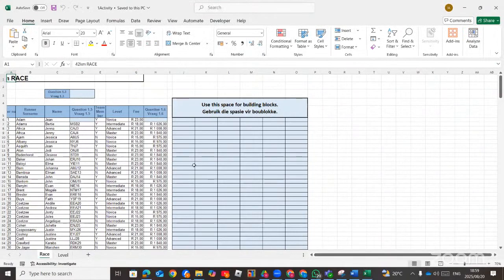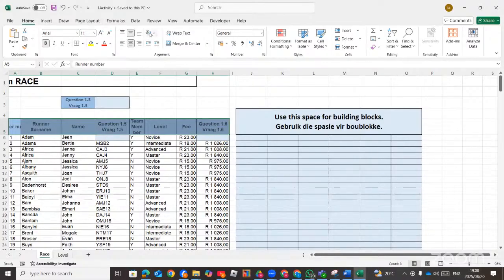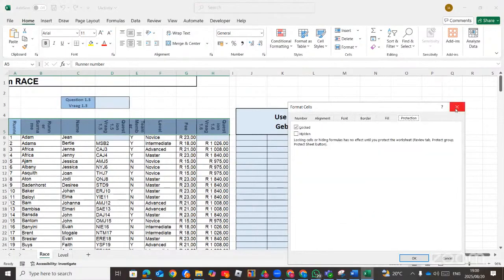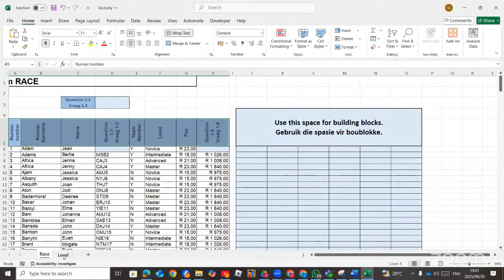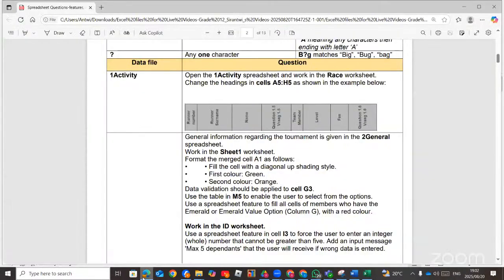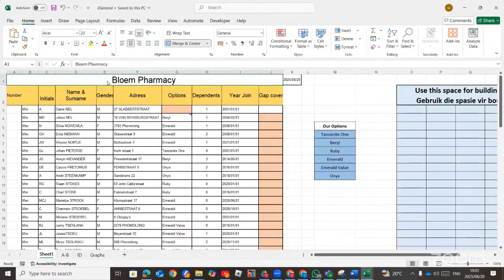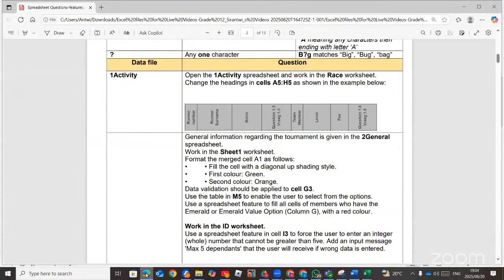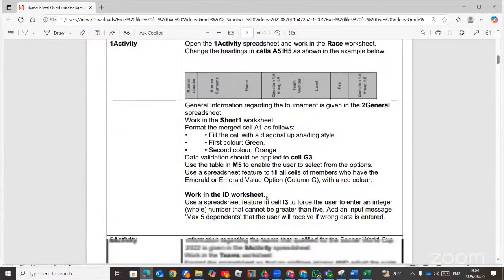Spreadsheet Basics: Formatting Made Easy | Sirantwi Education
Struggling to make your spreadsheets look neat and professional? This beginner-friendly tutorial from Sirantwi Education makes spreadsheet formatting simple!
 Learn how to:
Change fonts, colors, and cell styles
Align, merge, and wrap text
Add borders, shading, and highlights
Format numbers, dates, and percentages
Create clean, easy-to-read spreadsheets
Perfect for students and beginners who want to work smarter and impress with their data!